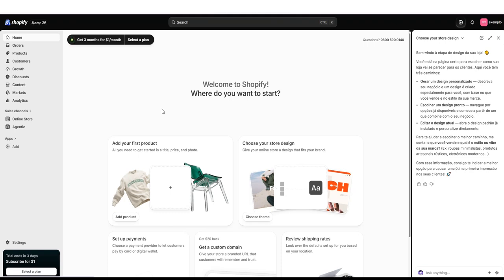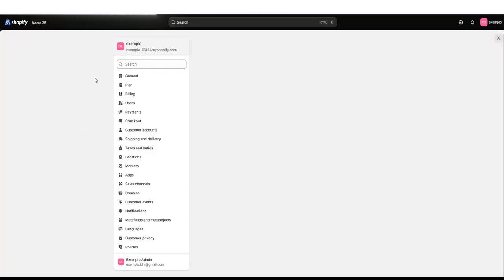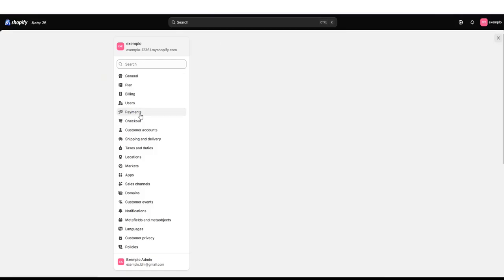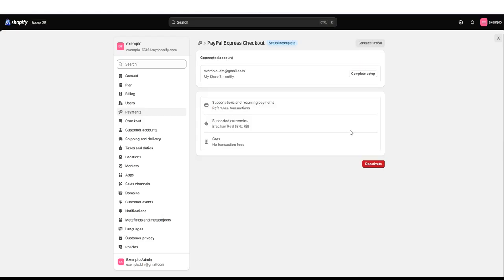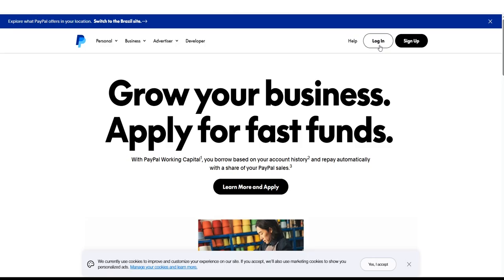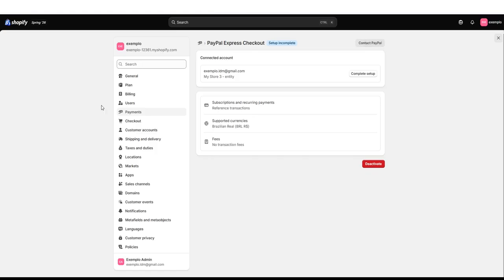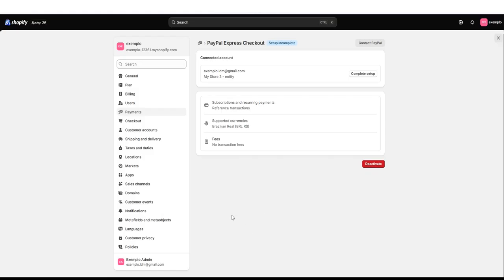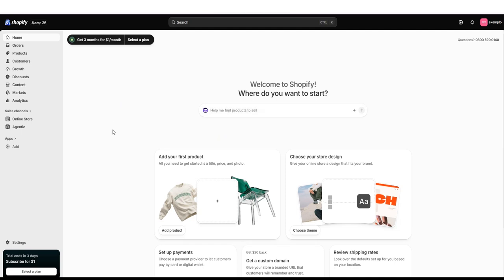HOW TO ADD PAYPAL CHECKOUT TO SHOPIFY (STEP-BY-STEP GUIDE 2026)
In this step-by-step tutorial, you'll learn how to add PayPal Checkout to Shopify so you can accept PayPal payments, offer customers a faster checkout option, connect your PayPal Business account, and manage payment settings inside your Shopify store. This beginner-friendly guide covers Shopify payment settings, PayPal Checkout activation, PayPal Business setup, payment verification, test orders, and common PayPal Shopify checkout issues.

How to open Shopify payment settings

This tutorial is beginner-friendly and perfect for Shopify store owners, ecommerce beginners, dropshippers, small business owners, online sellers, and anyone who wants to accept PayPal payments on Shopify.